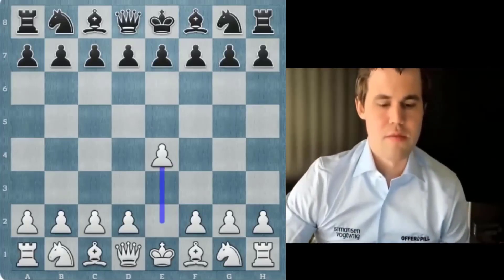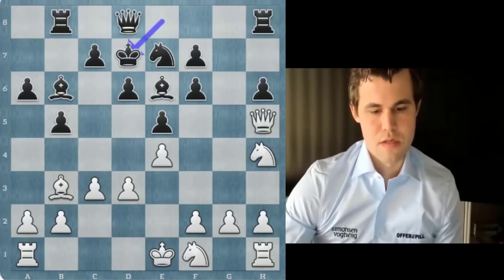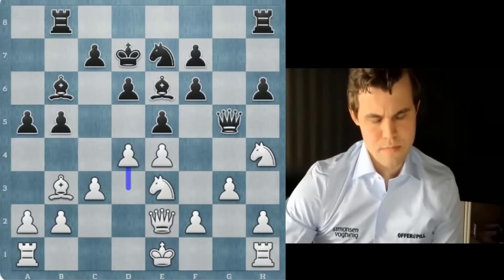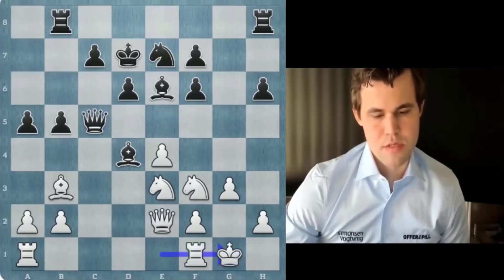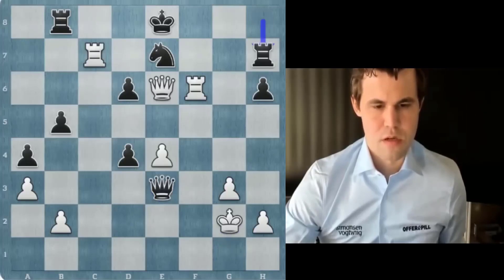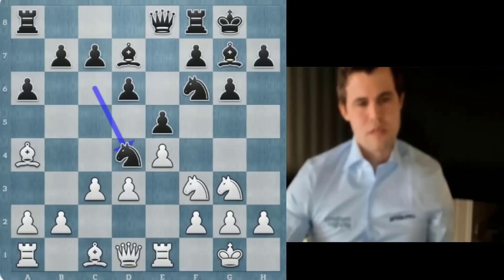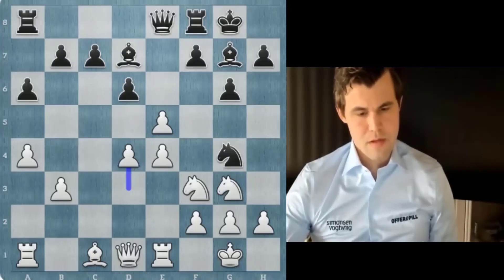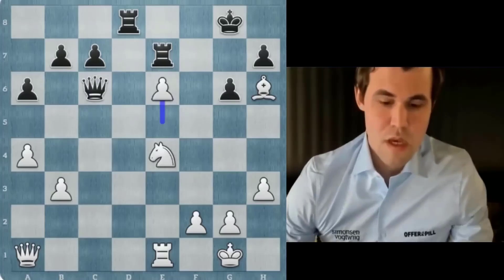Carlsen beating Alireza mercilessly in 'WOW' blitz games